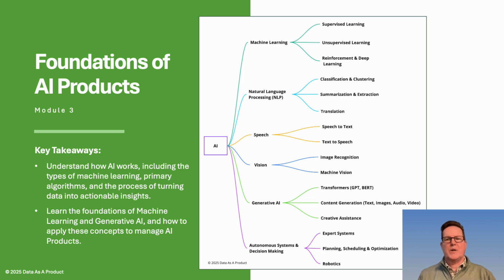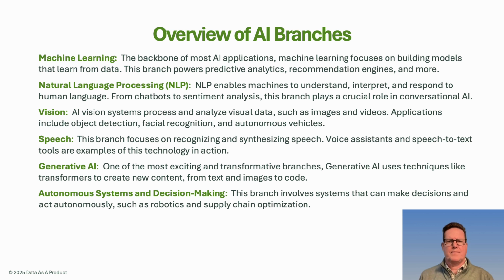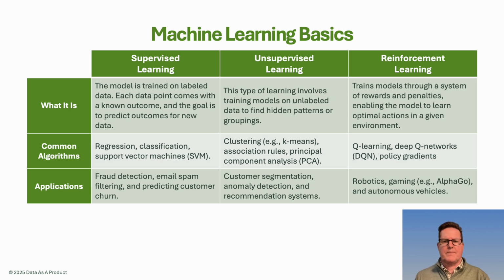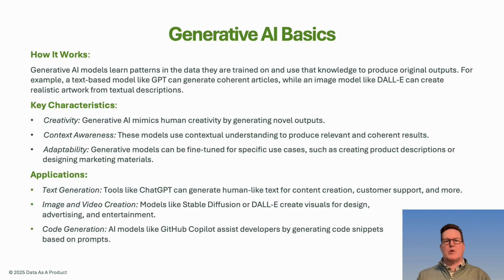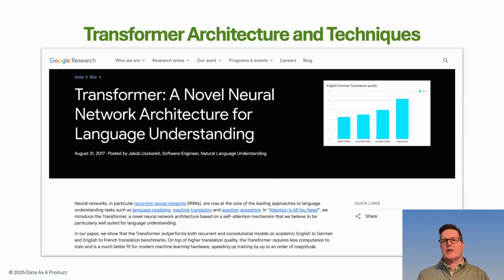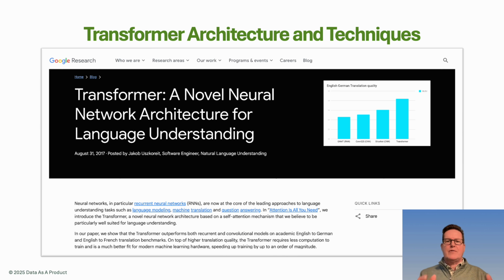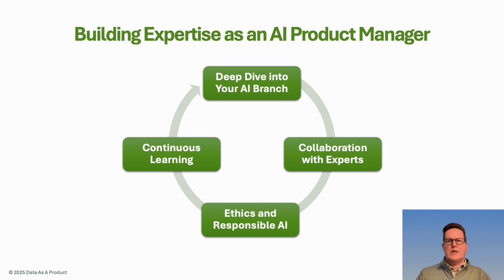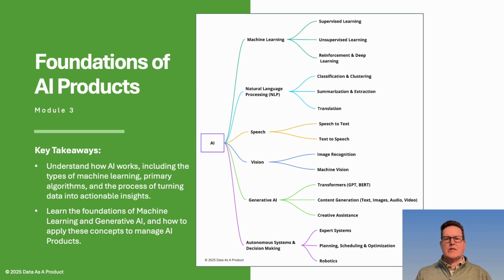AI Product Management | Module 3: Foundations of AI Products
This course is your gateway to mastering the skills, frameworks, and confidence needed to excel as an AI Product Manager. By the end, you’ll have developed practical expertise, honed your strategic thinking, and built a portfolio-ready project to propel your career forward.

Module 3: Capabilities and Foundations of AI Products

Welcome to Module 3 of AI Product Management: Grow Your Career!
In this module, we explore the technical foundations of AI—what every AI Product Manager needs to understand to collaborate effectively and make confident decisions throughout the product lifecycle.

🔍 What You’ll Learn:
• The six key branches of AI—with a deep dive into Machine Learning and Generative AI
• The difference between Supervised, Unsupervised, and Reinforcement Learning
• Common machine learning algorithms and when to use them
• What makes transformer models like GPT a breakthrough in AI
• An introduction to concepts like attention, embeddings, and retrieval-augmented generation (RAG)
• How to build technical fluency and grow as an AI Product Manager over time

This module is ideal for product managers looking to build stronger AI literacy and lead data-driven initiatives. You’ll come away with a clearer understanding of how AI systems work and how to translate technical capabilities into strategic product decisions.